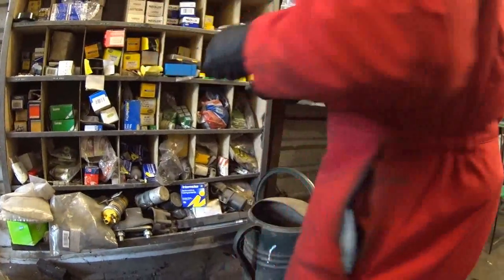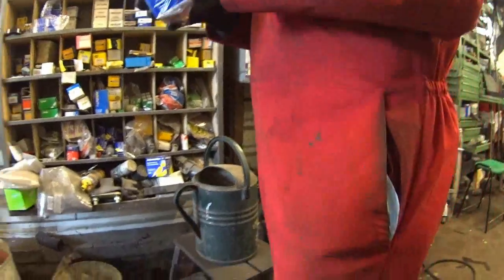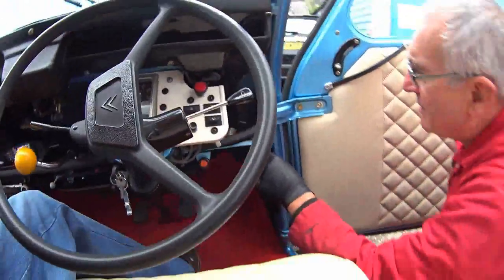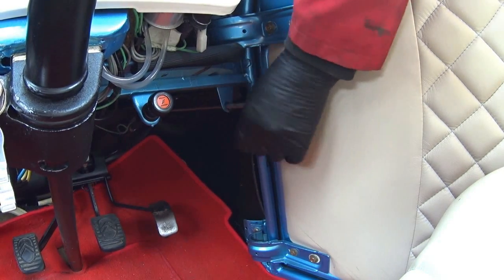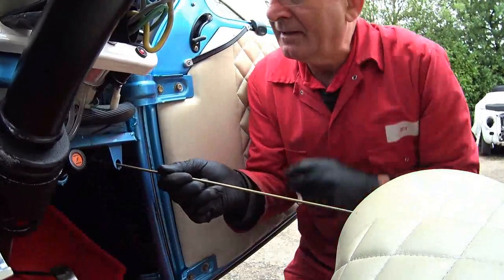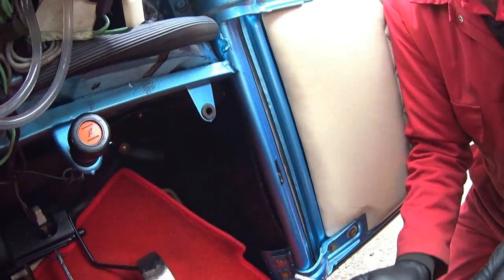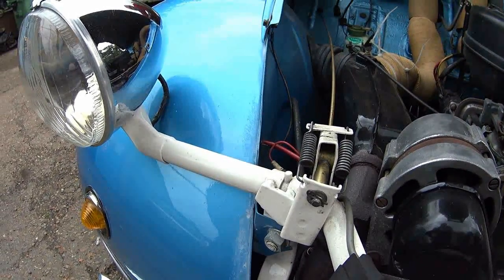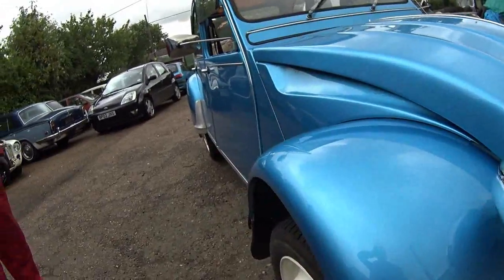the Citroen 2cv has an ANNOYING rattle !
I'm off to Poland in a few days to attend the World 2cv rally and collect a set of spare bulbs and fix an annoying rattle